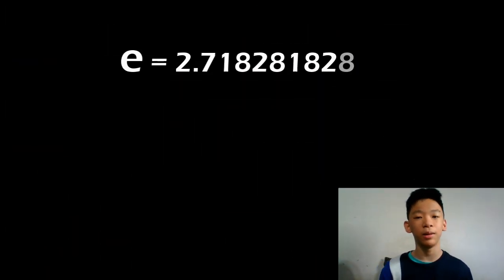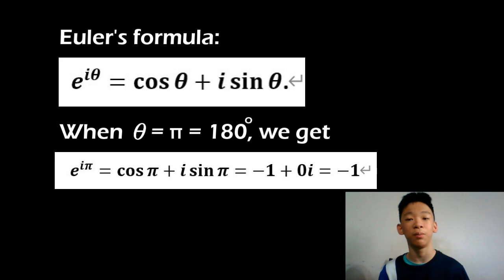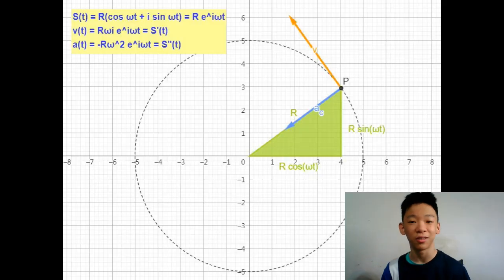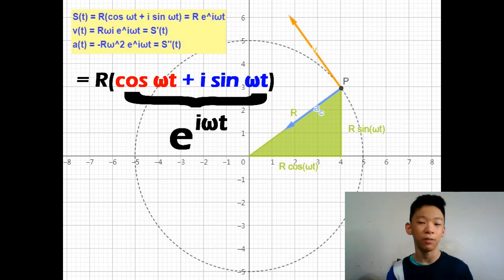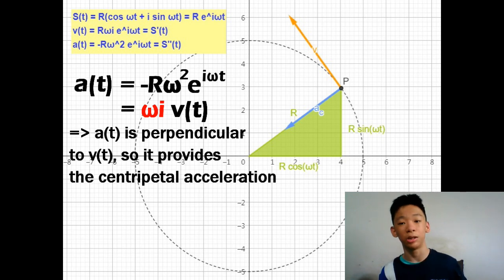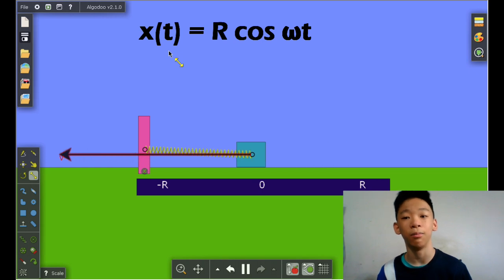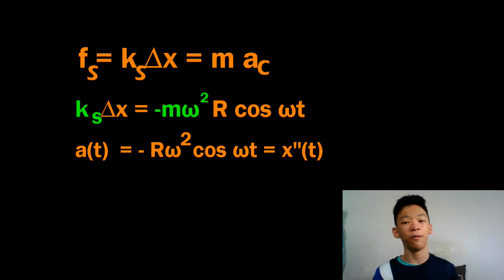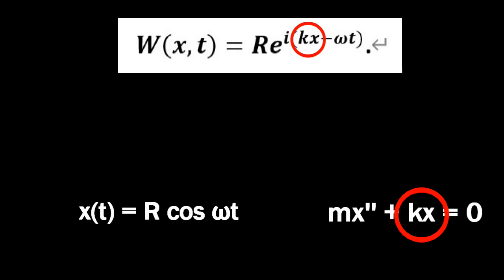歐拉恆等式、波函數、簡諧運動 有何"曖昧關係"? / 數學黑白講 EP.2 [雙語教學]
歐拉恆等式、波函數、簡諧運動 有何"曖昧關係"? / 數學黑白講 EP.2

What do Euler’s identity: e^iπ+1=0 -- often known as the greatest identity in all of mathematics – and quantum physics have in relation? You’re about to find out.
/ 歐拉恒等式：e^iπ+1=0—通常被稱為所有數學中最偉大的恆等式—和量子物理學有什麼關係？你即將發現。
Quick overview: the constant e is thought to be the most “natural” constant because it shows up a lot in calculus problems regarding the rate of change. For instance, continuous interest requires the use of e:
 / 快速概述：常數e被創造為最“自然”的常數，因為它在關於變化率的微積分問題中出現了很多。例如，連續複利需要使用 e：
lim (n→∞)⁡ (1+1/n)^n = e
lim (n→∞)⁡ (1+r/n)^nt = e^rt.
It shows up in a power series:
1/0!+1/1!+1/2!+1/3!…+1/n!+⋯=∑_(n=0)^∞▒1/n!=e.
The function y=e^x is equal to its own derivative, hence
y' = d(e^x )/dx = e^x.
Euler’s identity is actually a special case of the generalized version, known as Euler’s formula:
e^iθ=cos⁡θ+i sin⁡θ.
One night, when I was studying physics, a thought came into my mind – I saw a possible link between simple harmonic motion, Euler’s formula, and quantum physics. What is simple harmonic motion, you ask? I’ll show you in just a moment.
有一天晚上，當我在為段考K物理時，一個想法出現在我的腦海中——我看到了簡諧運動、歐拉公式和量子力學之間的可能聯繫。你問什麼是簡諧運動？我一會兒就給你華山論劍。
First of all, let me introduce you to the wave function: W(x,t)=Re^(i(kx-ωt)).
where x is the position, and t is a moment in time. this function tells you approximately where a particle would be at any moment in time and is a very important function in quantum physics. I hypothesize that the kx and ωt in the function are related to the mechanics of simple harmonic motion, and I’ll show you my concept. Let’s start!
/ x 是位置，t 是一時刻。這個函數告訴你粒子在任何時刻的大致位置，是量子物理學中一個非常重要的函數。我假設函數中的kx和ωt與簡單諧波運動的力學有關，我將向您展示我的概念。讓我們開始吧！

/ 如果我們回顧波函數，我們會發現ωt與角頻率有關，角頻率是我們之前在簡諧運動中討論的物理量。kx與彈簧係數有關，我們在彈簧運動中已經討論過。這裡先澄清，我一直引用的“波函數”實際上並不是唯一的，波動方程有很多不同的解，Re^（i（kx-ωt））只是其中之一。波動方程是一個微分方程，除了波函數之外，還有許多方面，其推理比我所介紹的要深入得多。

/ 似乎有時，量子世界中的方程可能並不獨立於正常尺度的物理學，而是存在連接這兩個分支的橋梁。愛因斯坦曾經說過，想像力似乎比知識更重要。所以，我希望你喜歡這一集，下次再見。